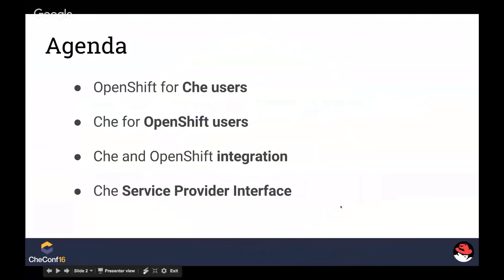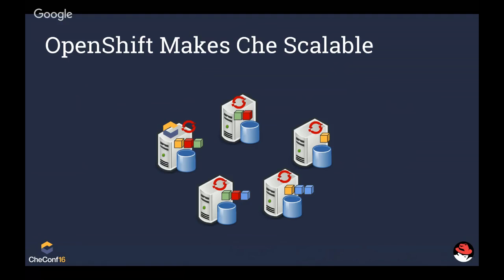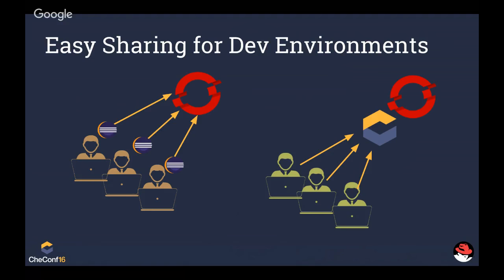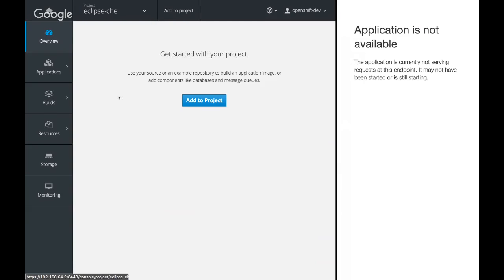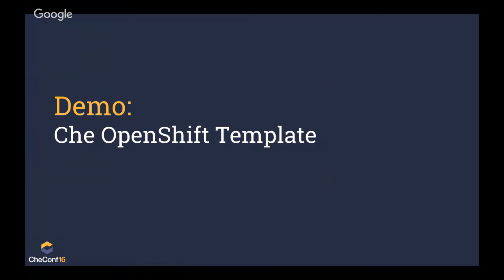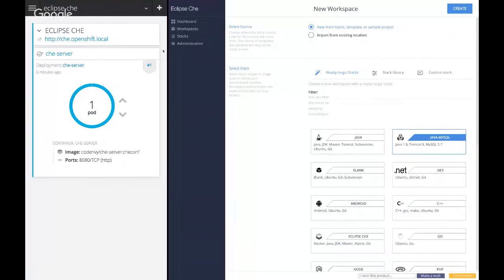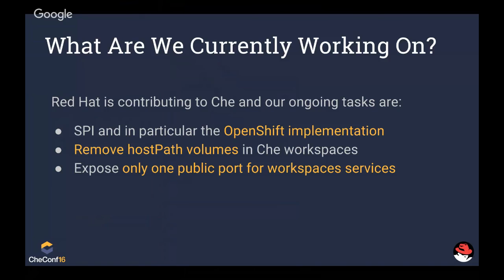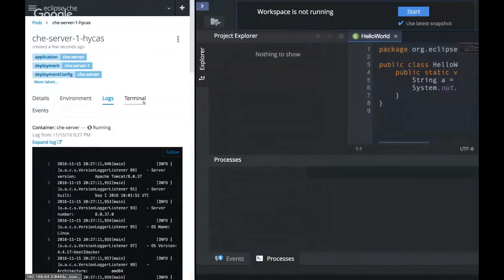CheConf16: The first annual Eclipse Che users conference.